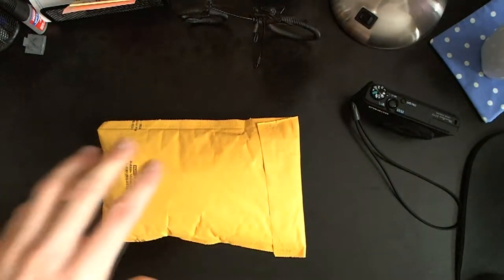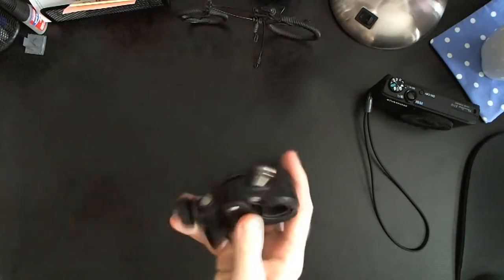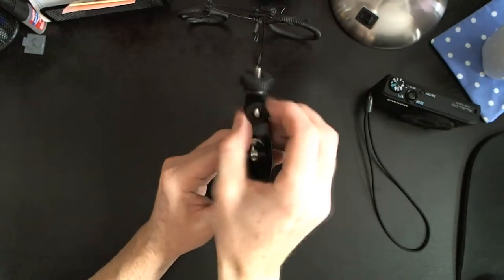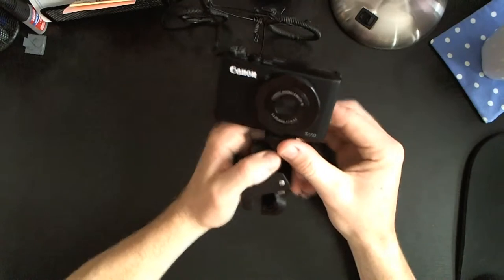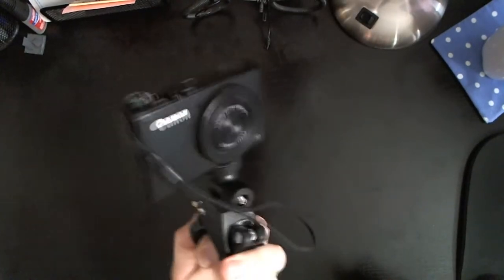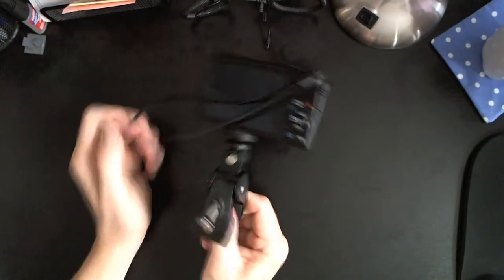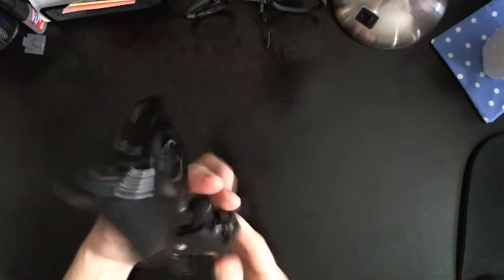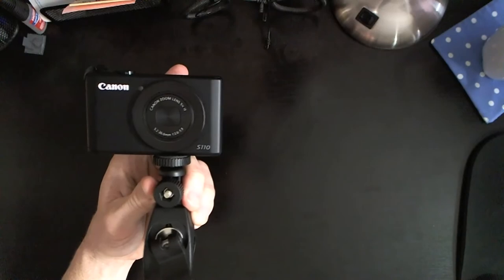Unboxing Bike Mount For Point & Shoot Camera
Bike Mount 1
Bike Mount 2
Bike Mount 3

Canon S110 (All Colors)
SD Cards

Thank you coffee keeps me making great videos:
Bitcoin Send Here: 1EbhbFNx5Er3xbn9gJB7xr7NuNERzYzRfz
Ripple XRP Here: rG6MDJomMSnpiDNFjJXm6e5GsWCcg6REWb
FairCoin Here: fMU2dYDhj4MEDQ8Jkj83hnzbdMj4h1qHR7

I film myself opening up my New Bike Mount for my Point & Shoot Camera.  The camera I have is the Canon S110.

God Bless:)

What's a good bike mount for a point and shoot camera?